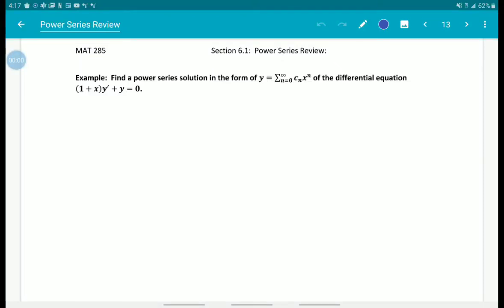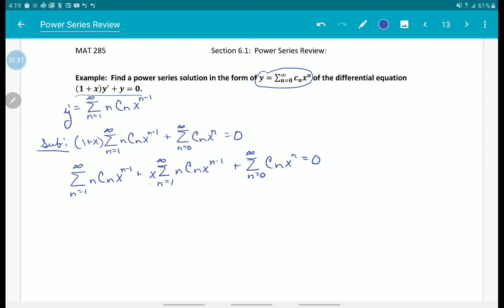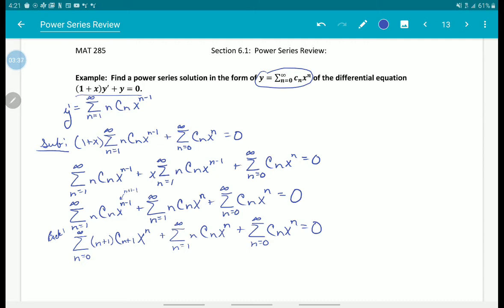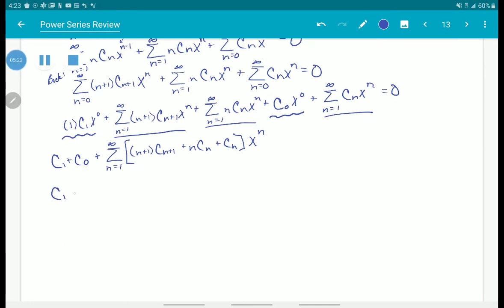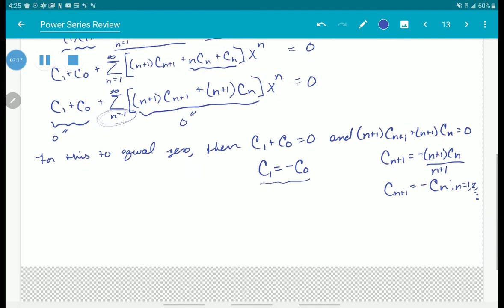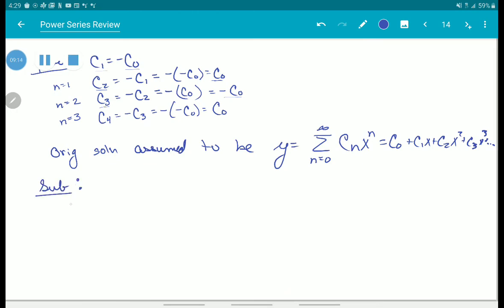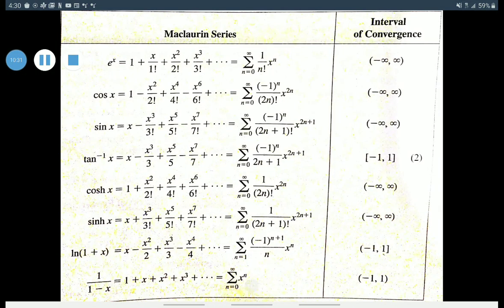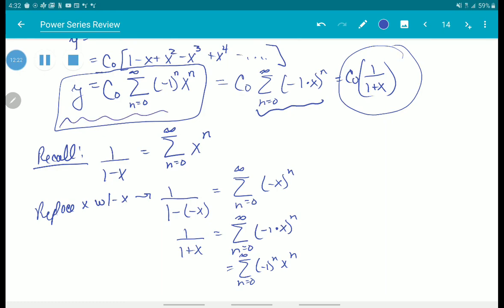MAT 285 Section 6.1 pt 6